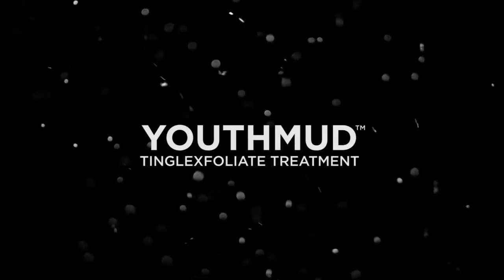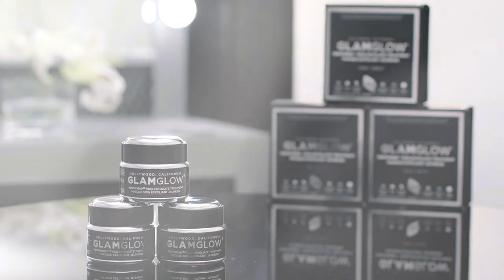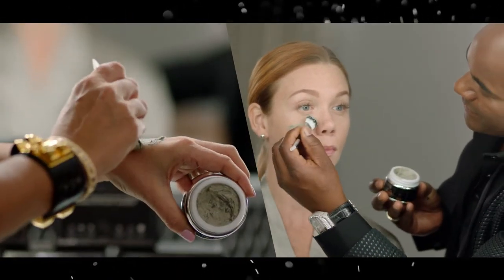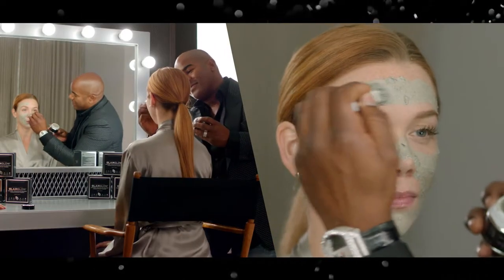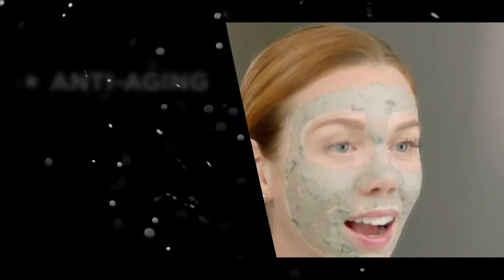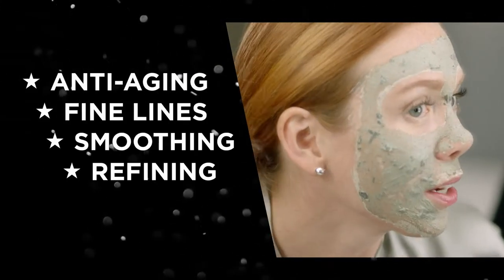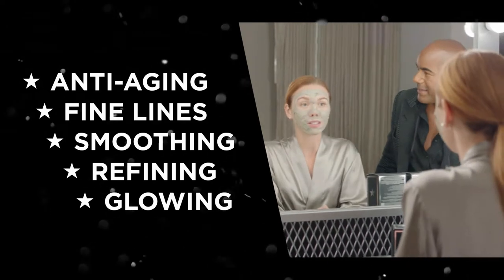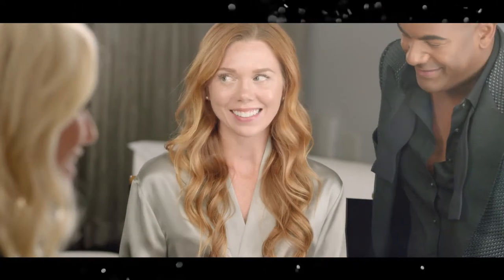GlamGlow YouthMud Tinglexfoliate Treatment